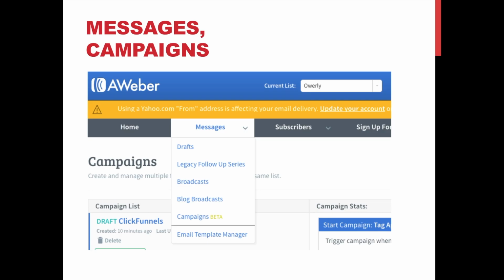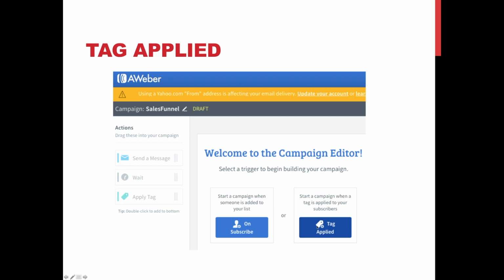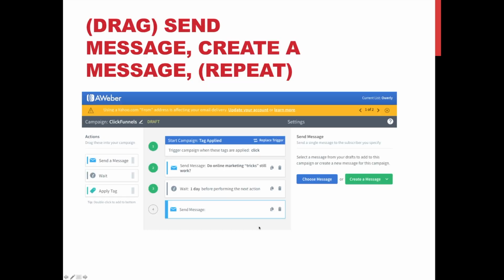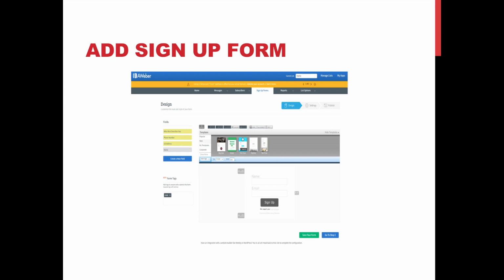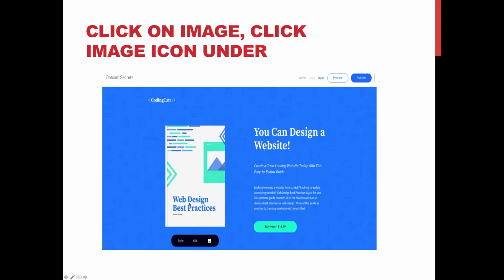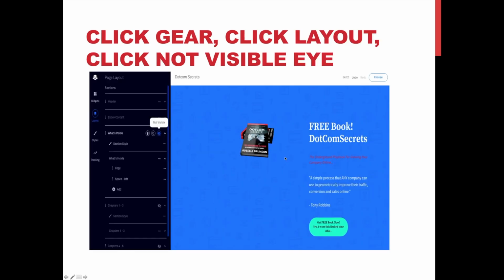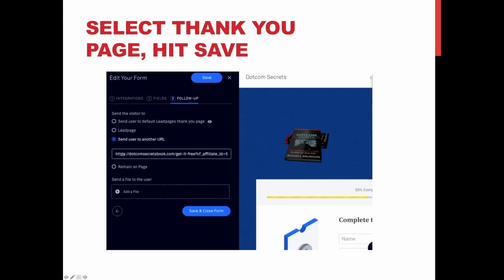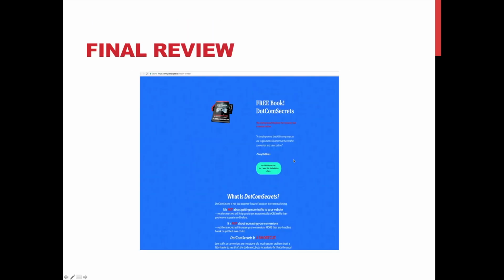How to build a Sales Funnel for Lead Generation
Learn More PPC, SEO, SEM, Social Media. How to build a Sales Funnel for Lead Generation